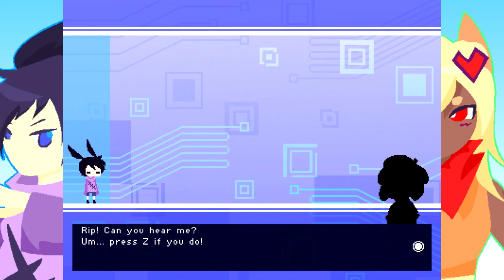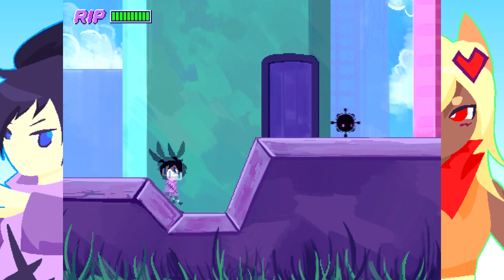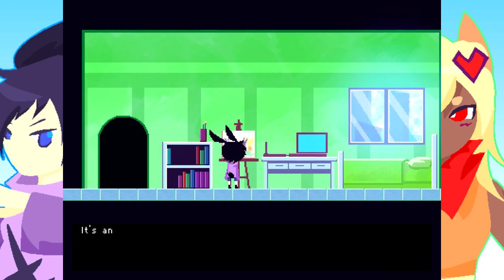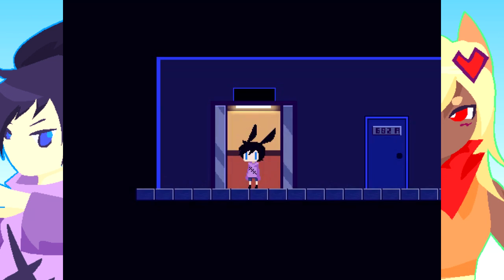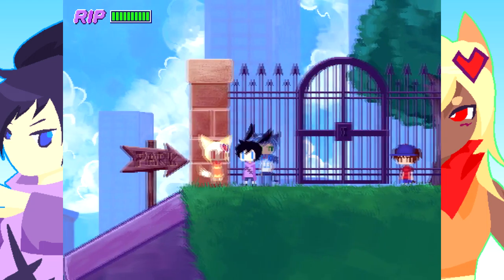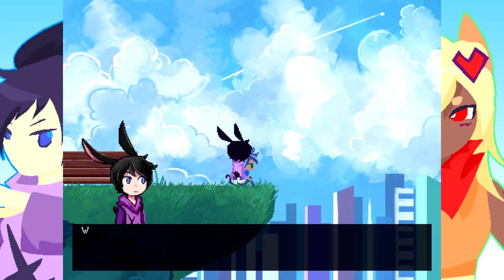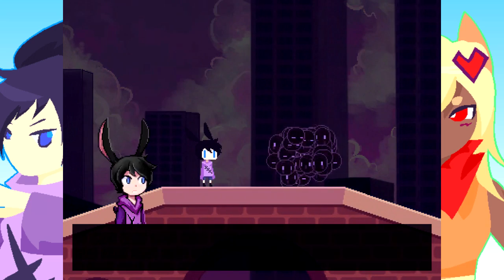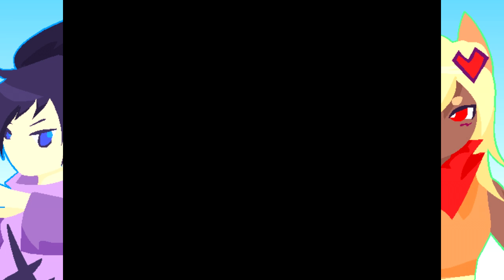Bless You, Rip (Alpha Demo)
Bunny rabbits.